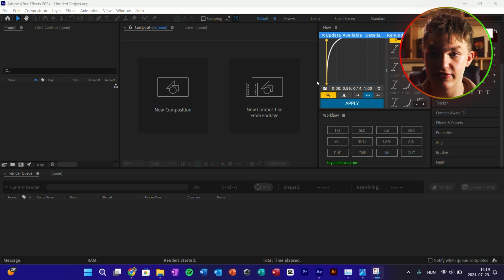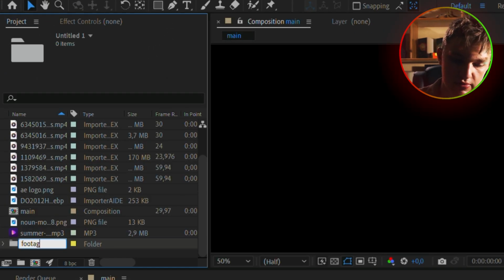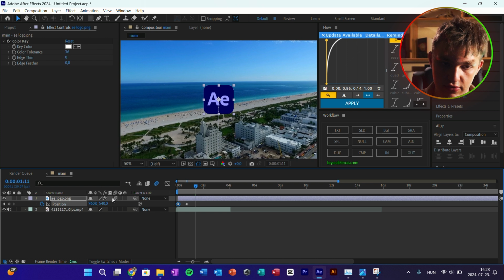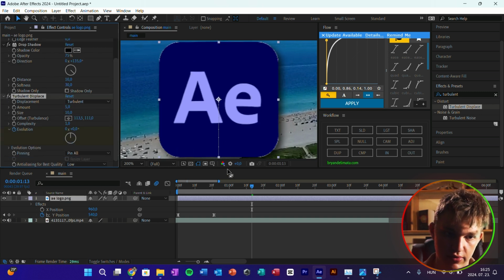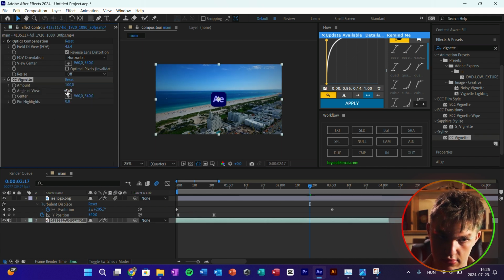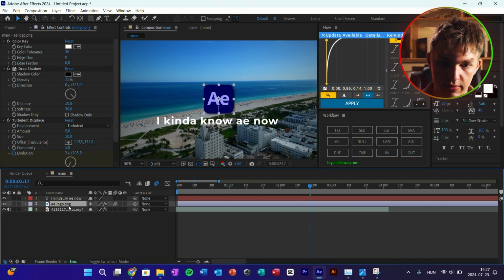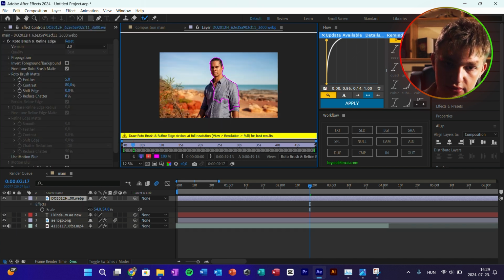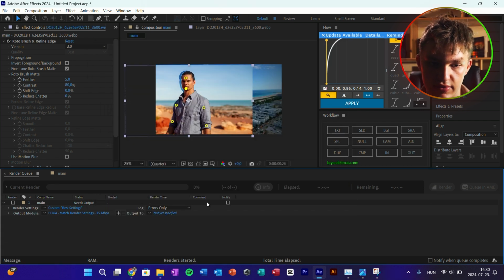Learn After Effects In 7 Minutes | Full Guide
In this video I show you the basics of after effects so you can start creating stunning videos and animations

Want me to edit your videos? Book a free call:
hagenattilaa.carrd.co